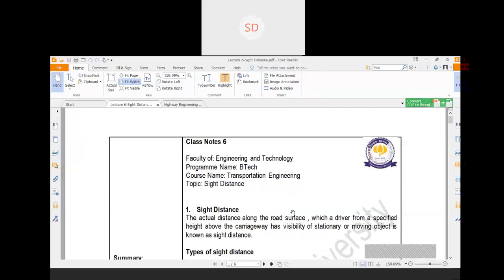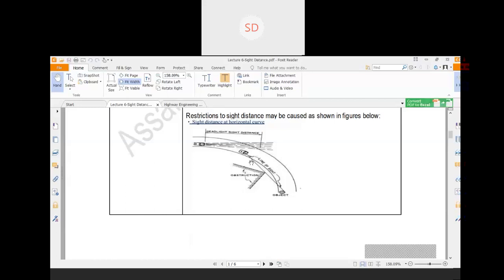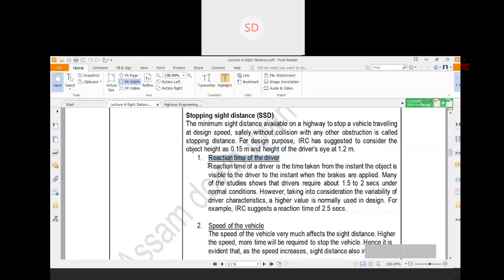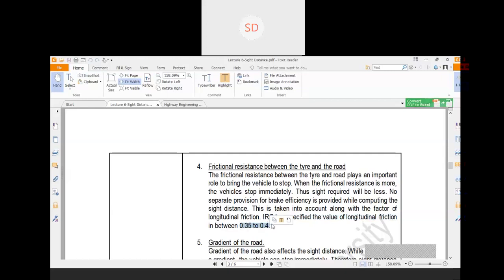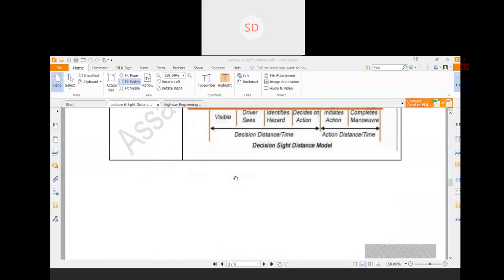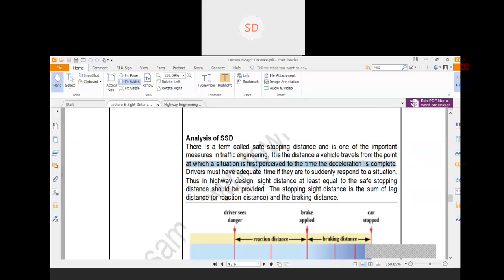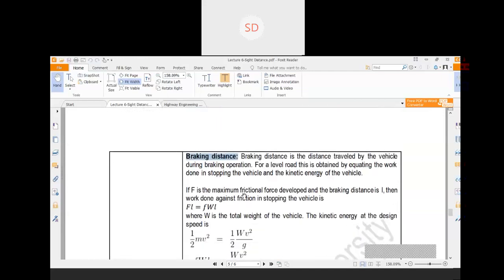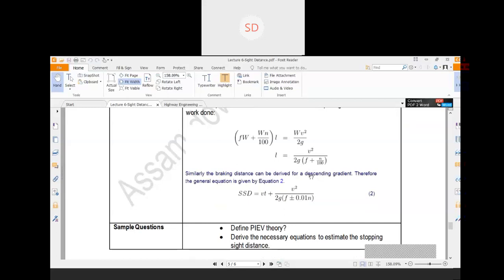Stopping Sight Distance: Concept